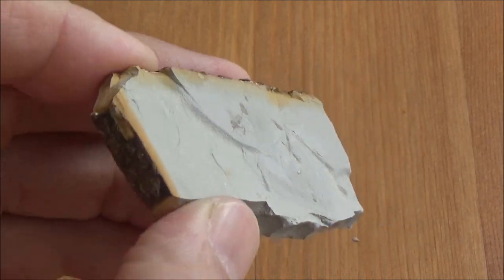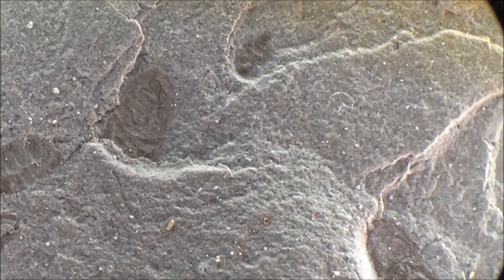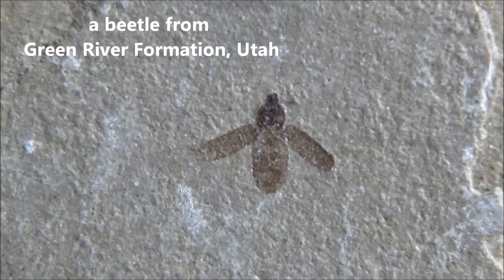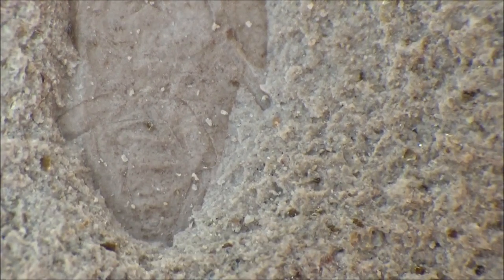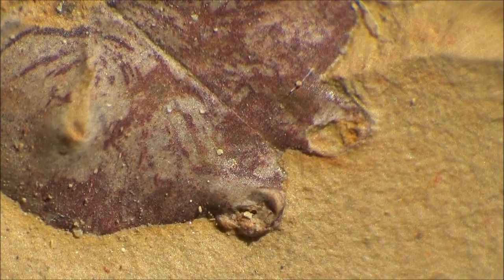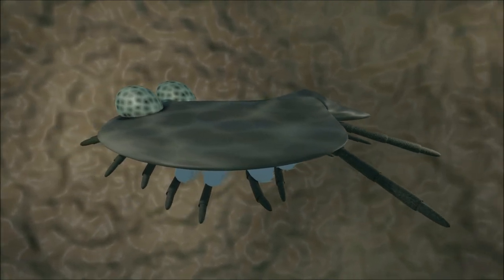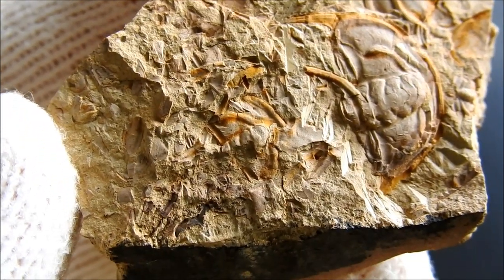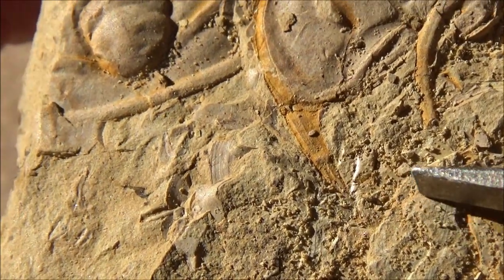Fossils of China. Jurassic and Cambrian fauna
Few examples of fossilized creatures found in China.
Considering restrictive laws against digging fossils in China and a long tradition of counterfeiting, the fossils from this region are rather oddities in Western countries. Nevertheless, a few of them do make it through and are worth looking at, just to have a glimpse at the uncharted territory and to start developing an appreciation for what comes up on the surface when Chinese scientists roll up their sleeves and start digging.
Let's start with typical examples of Jurassic insects. The specimen you see supposedly comes from Inner Mongolia, in the Ningcheng area near Daohugou.  The age of the deposits known as the Jiulongshan Formation is debated, but most recent studies suggest it’s around 164 million years-old. This particular insect looks like it could possibly be a scorpion fly a Mecopteran (clearly, just a guess).
These detailed imprints of insects formed in warm, lakeside environments with volcanoes nearby. Those volcanoes periodically added toxic gases into atmosphere mixed with fine-grained ash. Bugs that lived in the water or flew nearby got caught in the mess, sank to the bottom and got covered with volcanic ash. These circumstances resemble those occurring during the deposition of the famous Green River formation, which is also known for intricate insect fossils in addition to leaves and fish. Layers upon layers were formed after similar events of volcanic nature. Splitting these ancient sediments can reveal clues about what ecosystems looked like at a time when reptiles were top predators. Small round shells are often found alongside the insects and plenty of larvae, which also likely inhabited the fresh water. By the way, the shells could belong to conchostracans, shrimp-like creatures with bivalve exoskeletons, also called clam shrimp.  Fascinating, right?
Let’s move on to much older rocks. What you see is a specimen of an early arthropod, which can be scientifically described as the Kunmin-gella douvillei species from the Early Cambrian Maotianshan Shale, Yunnan Province, China. The dorsal view of the specimen shows a foldable bivalve carapace or shield in an open or ''butterfly'' position, with no posterior appendages visible in this case.
A tiny creature with two eyes – the blobby structures on the front side at the edge of the valves.  The reddish stripes could represent some kind of pigmentation. By the way, bradoriida, the group that Kunmingella belonged to, had a cardiovascular system and liked well oxygenated places; but a similar group, ostracods, preferred a low-oxygen environment. Remember, life had to adapt and deal with fluctuating oxygen levels in the early phases of evolution. By the way, there are examples when modern ostracods hide in mucous nests, creating hypoxic environment during the day when photosynthesis is active and become more active during night time. Kunmingella seemed to be mobile, epibentic organisms that actively explored the sediments in search for food.

Our next sample is an example of a Cambrian trilobite, a tentative Hongshiyanaspis from Yunnan province. Pale brown mudstone fossiliferous rocks in Yunnan are known to contain remnants of a number of primitive trilobite species and other animals of Early Cambrian fauna. The assemblage of organisms that lived and died there around 515 million years ago is called Chengjiang Biota. It is somewhat similar to the famous Burgess Shale Biota in Canada, but 5 million years older. China designated the entire Shale National Historical Park in 2001 but the area is vast, the deposits can be 50 meters thick, and phosphate mining activities have a long history in the area. In addition, locals used to enjoy the ability to go to the hills and dig out these prehistoric bugs.
The animals from the Cambrian rocks of Yunnan province were bottom dwellers, and the dominating group was early arthropods with soft exoskeletons. No mollusks or echinoids were found. The animals lived in the shallow sea with fluctuating salinity and, perhaps, periods of high salinity, when water became brackish, contributed to the excellent preservation of soft bodies. So, sometimes, trilobites with antennae can be found.